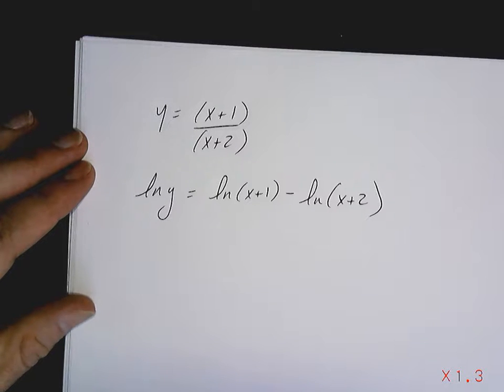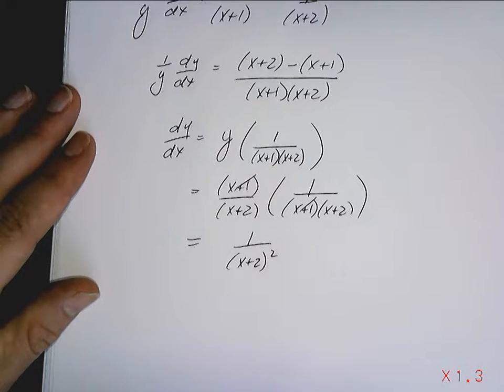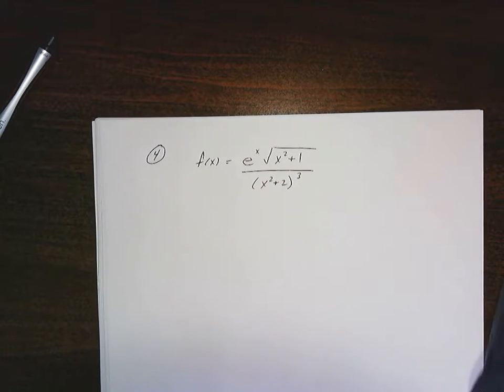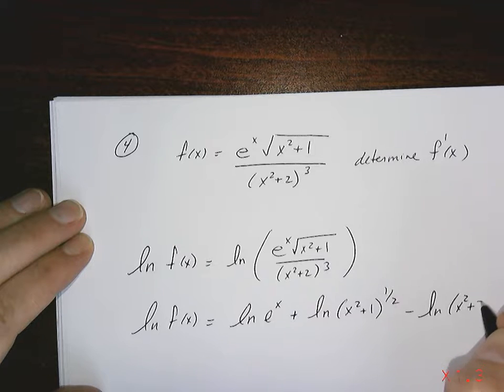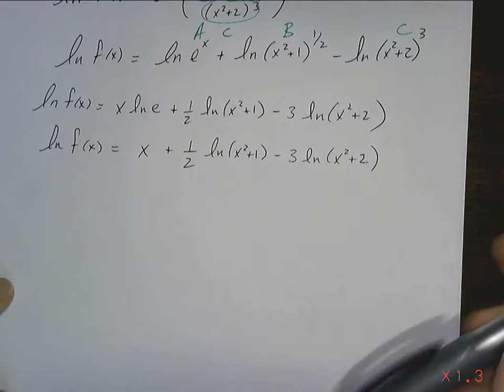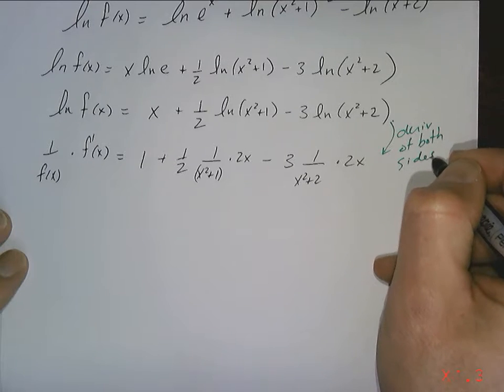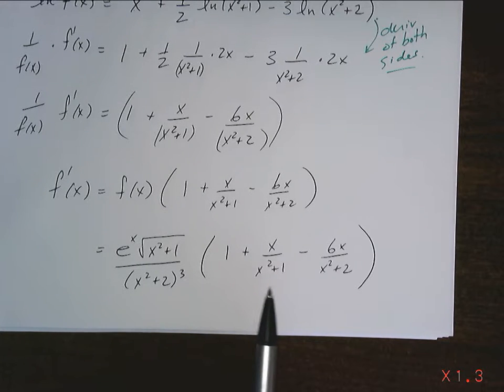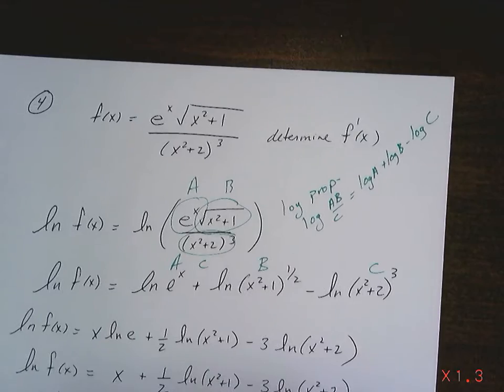logarithmic differentiation lesson 3 2016